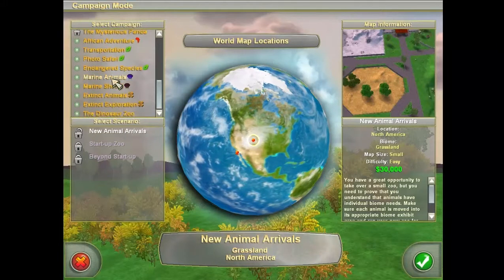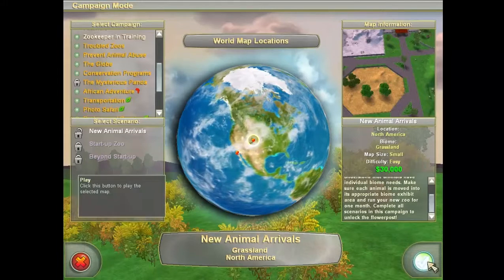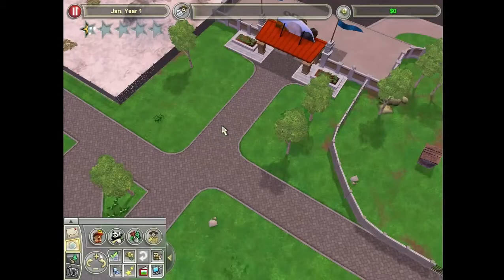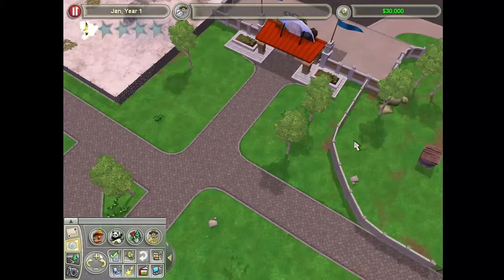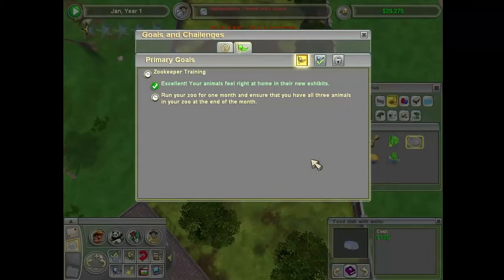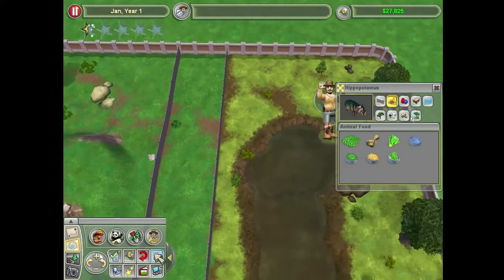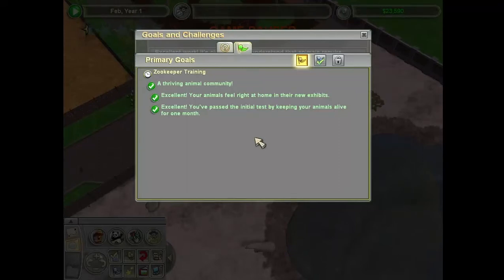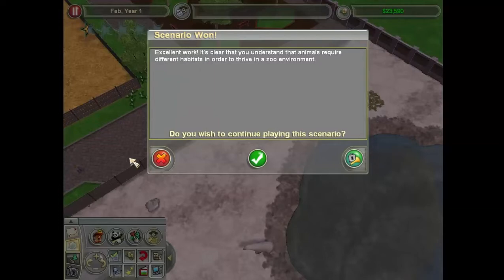Zoo Tycoon 2 Campain Mode Campain 1 for a WHOLE MONTH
~and remember, once a gamer, always a gamer